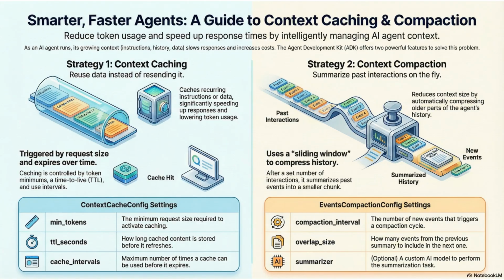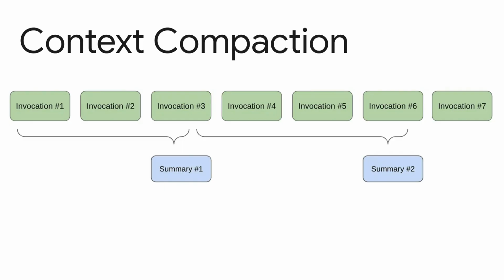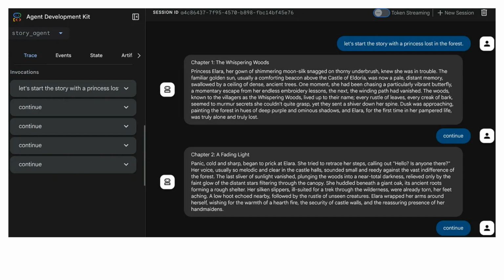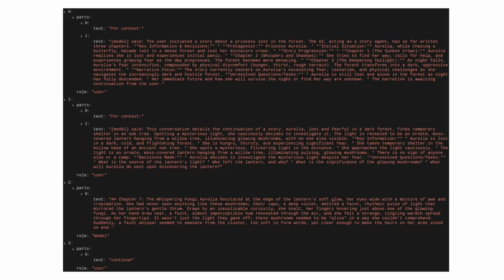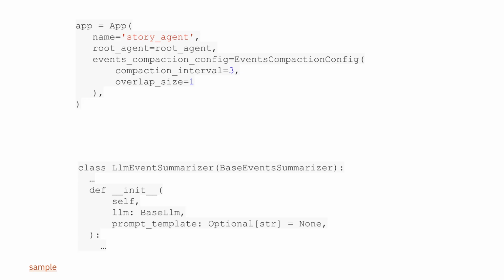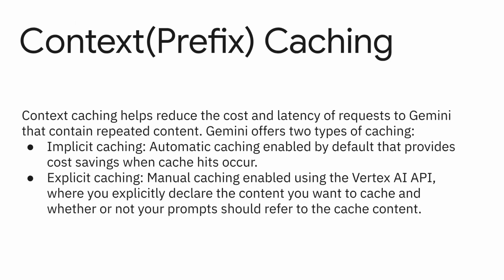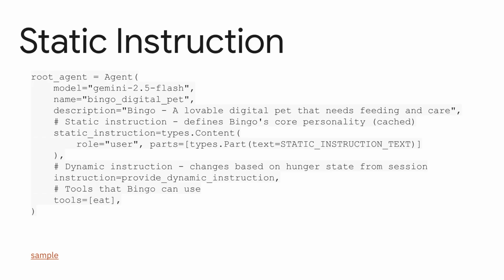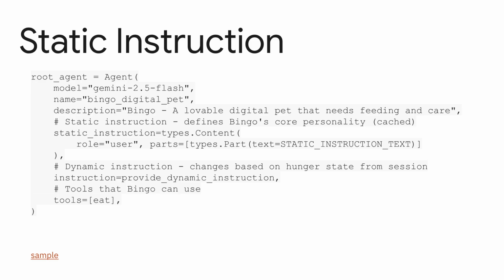Advent of Agents Day 10 - Context Compaction & Catching